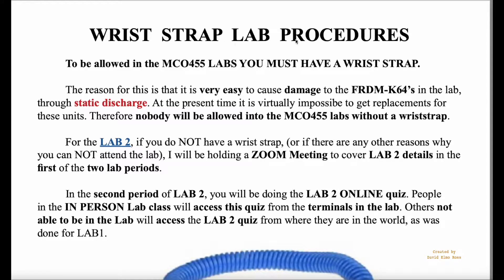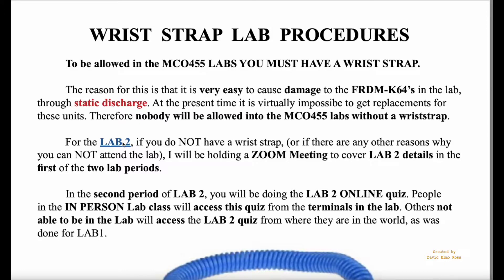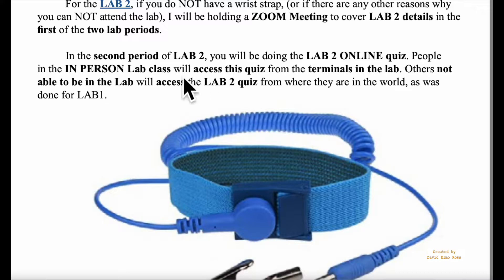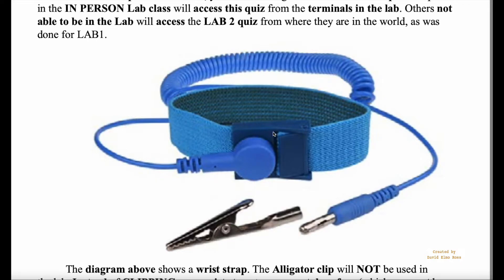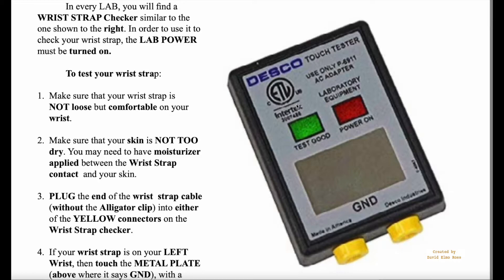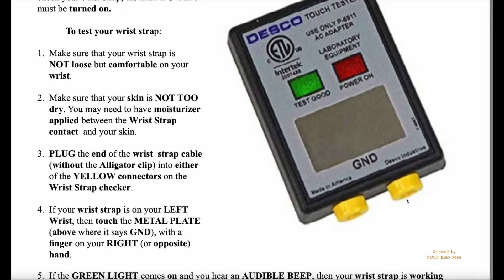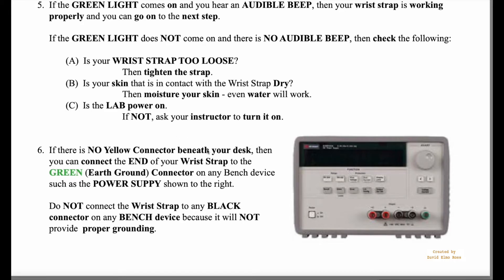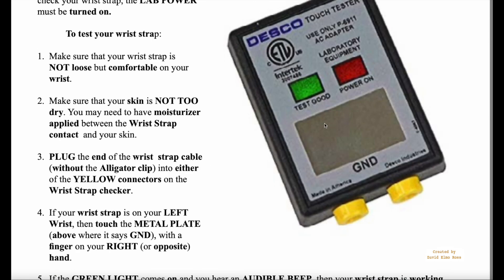Wrist Strap Procedures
This is a short video to show students taking MCO455 at Seneca College in the Winter Semester of 2022, how to deal with Wrist Straps in the lab.